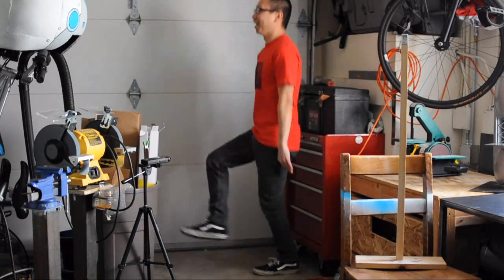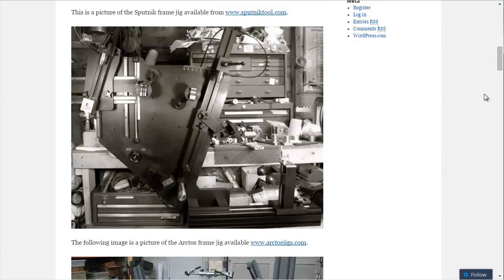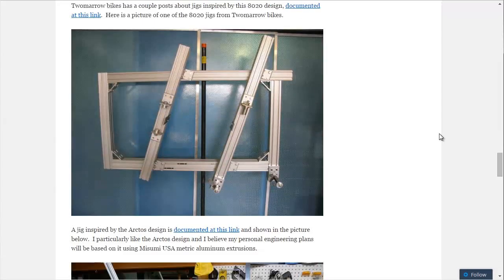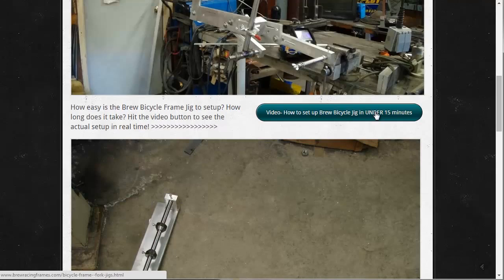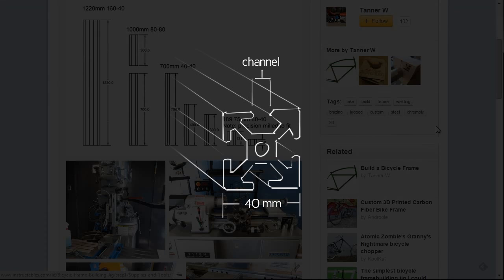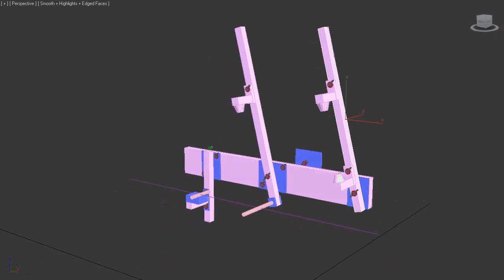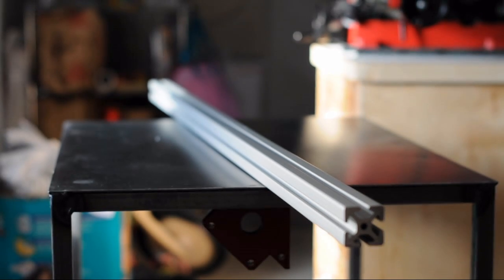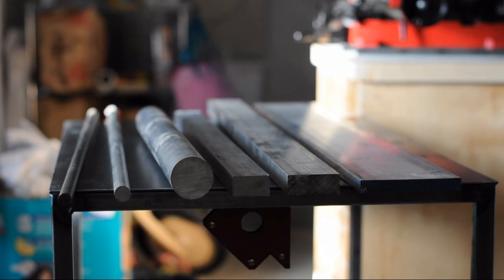Bicycle Frame Build 09 - Frame Jig Pt.01 - Frame Jig Overview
Video 09 in the Beginner Build Bicycle Frame Series. I review some bicycle frame jigs. I show the design for the jig I plan to build. I show the materials such as 80/20 aluminum extrusion. If you've ever wondered how to build a bicycle frame, this is the place.

Links:
mechanical hacks blog